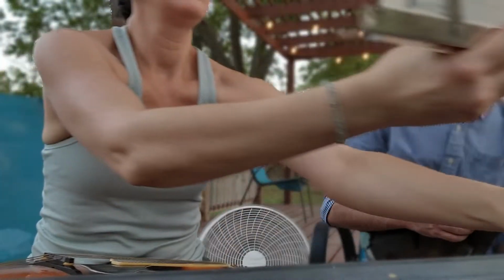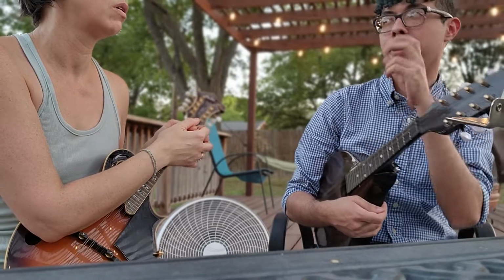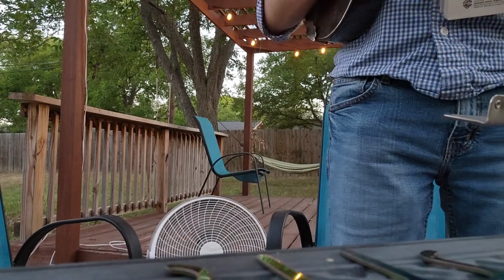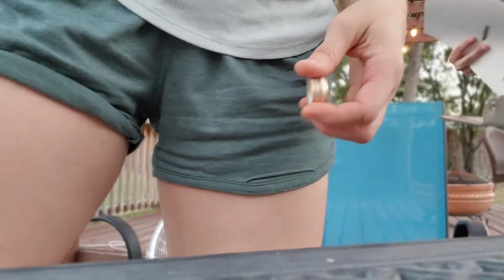The return of The Prodigies...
Mandolin lesson...